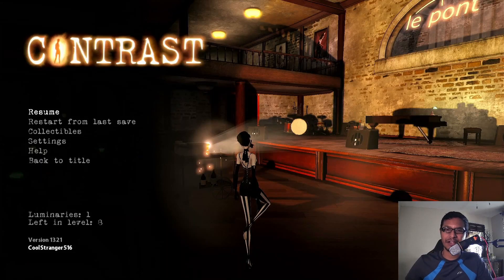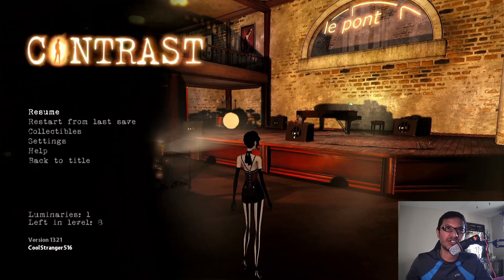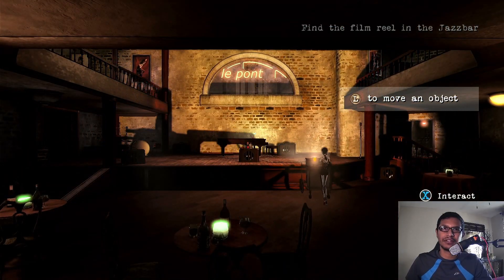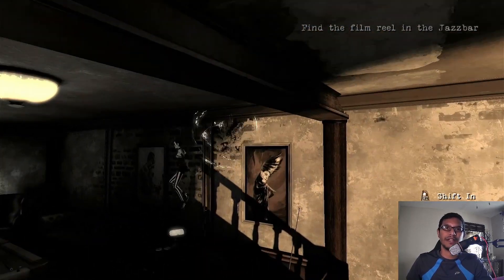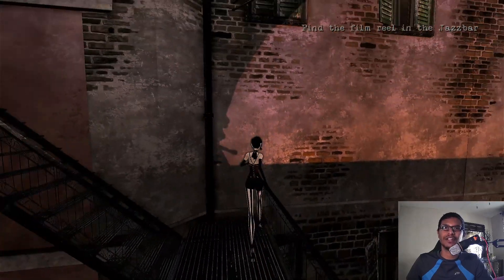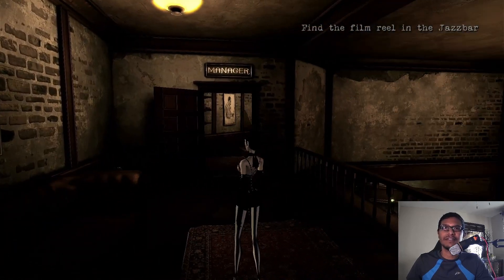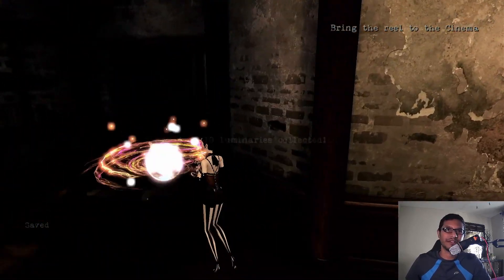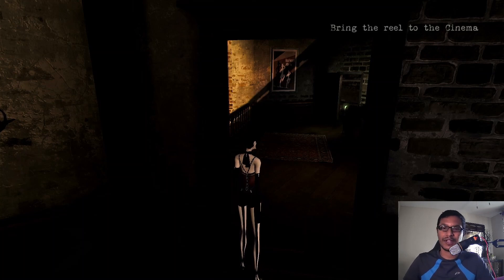How to find the film reel in the Jazzbar (Contrast game).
Contrast game tutorial.